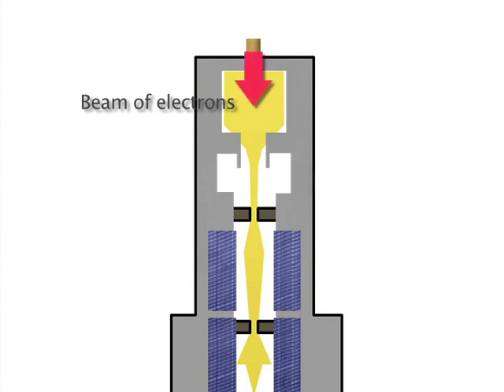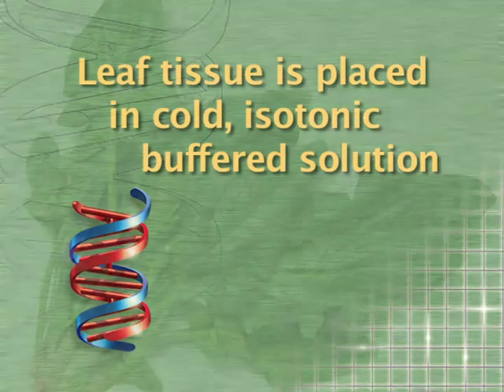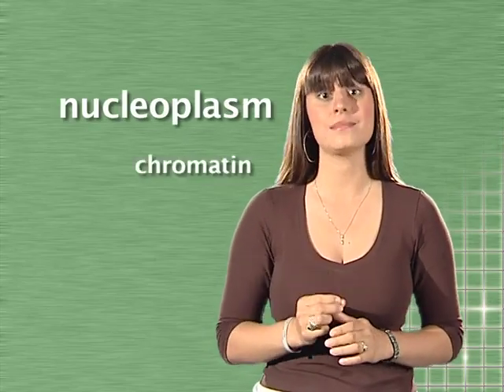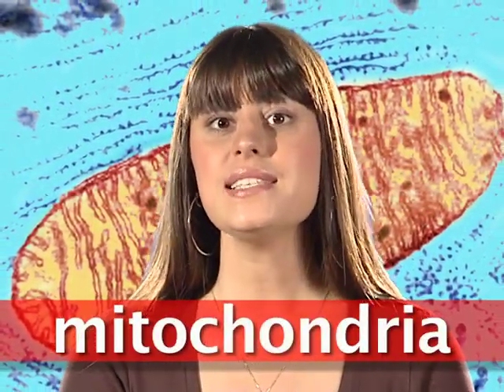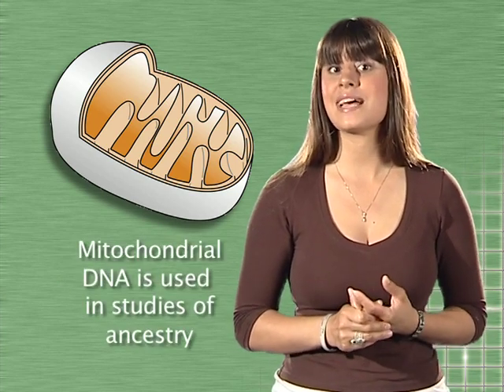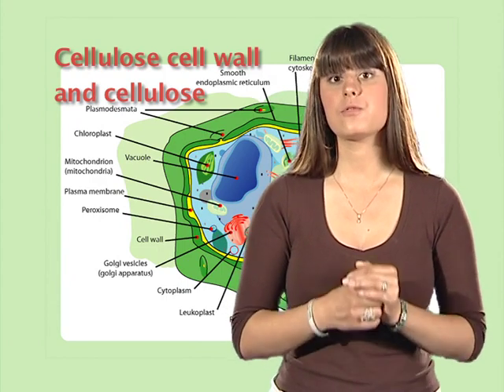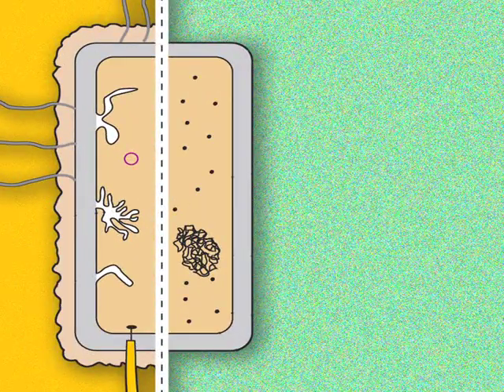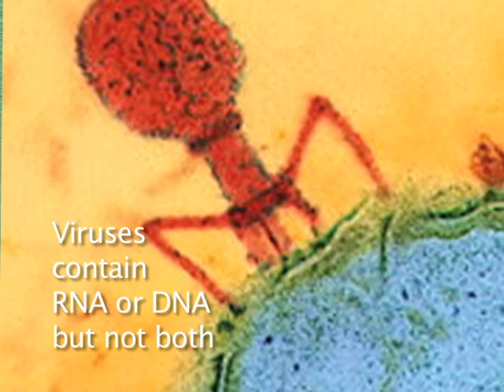AS Biology Revision: Cells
Revision module for AS Biology examination. Subject: Cells. Use this video as a revision aid as part of your studies.